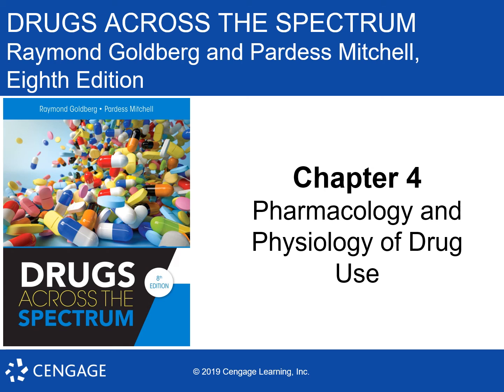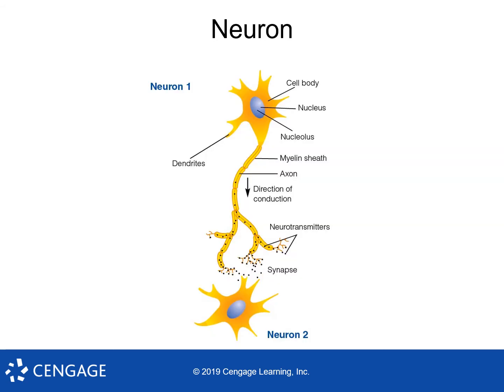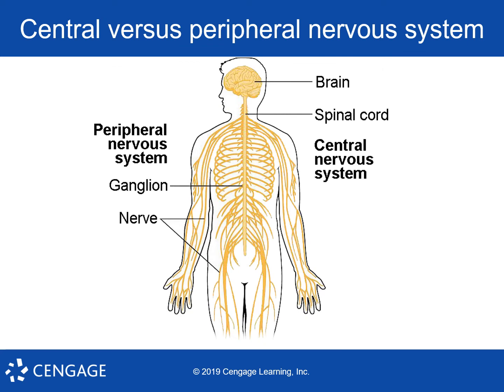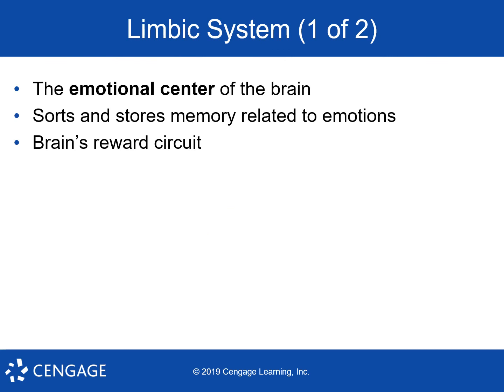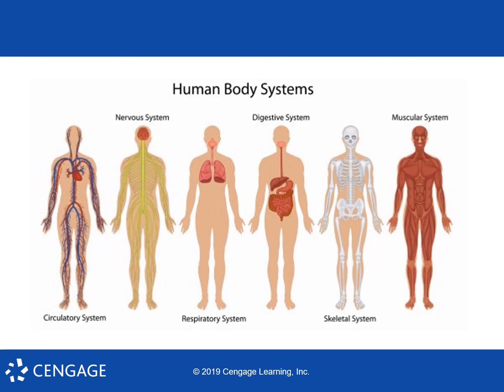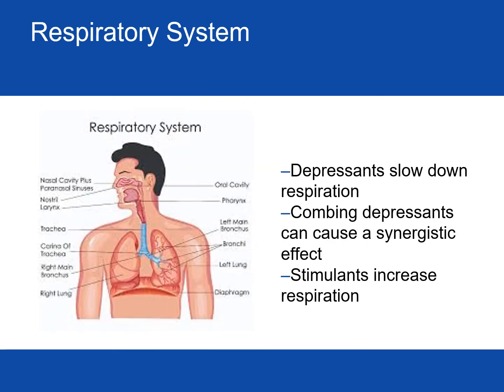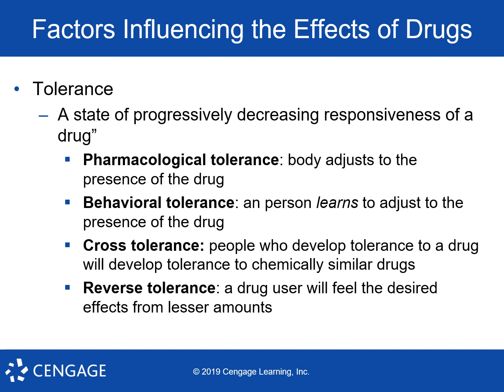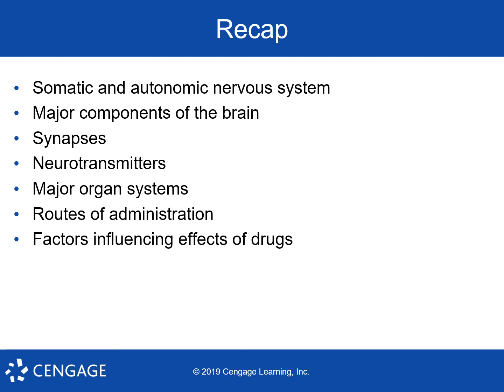Chapter four pharmacology